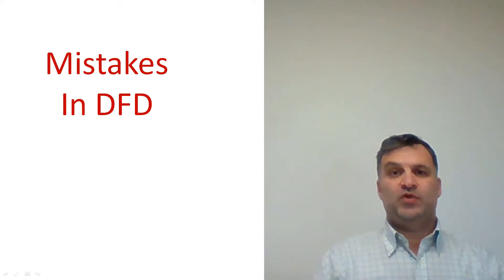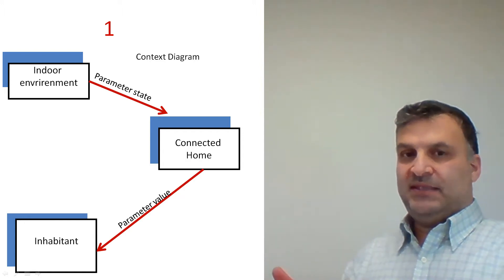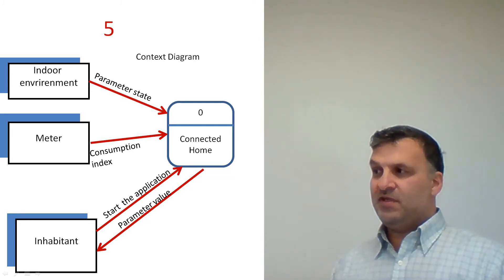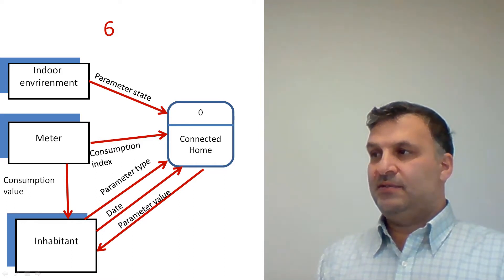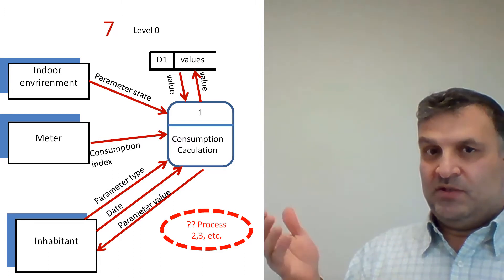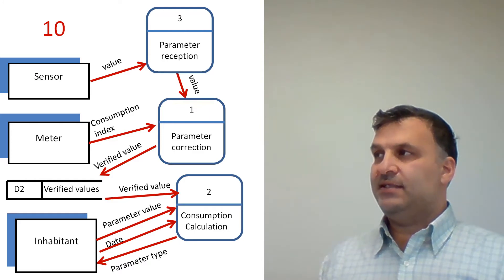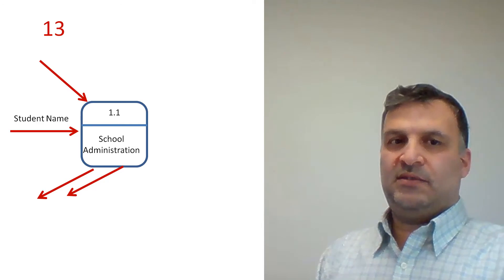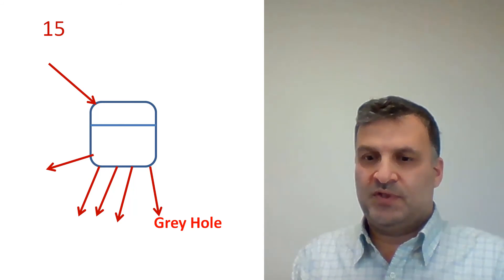Some Slips and mistakes may be made when preparing DFD- Data Flow Diagrams- Connected HomeProject